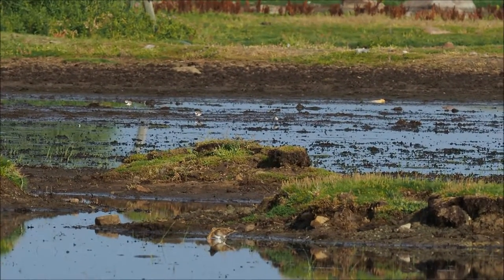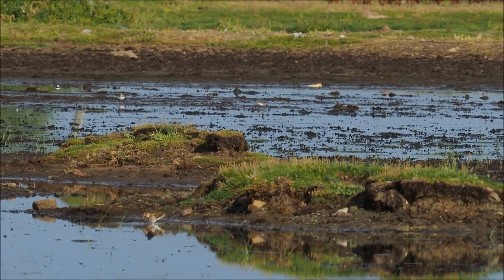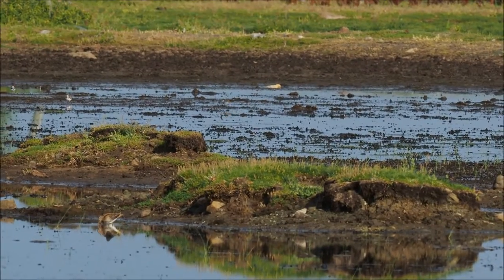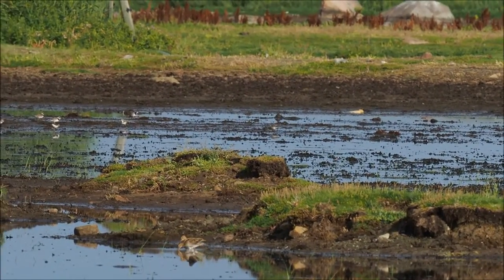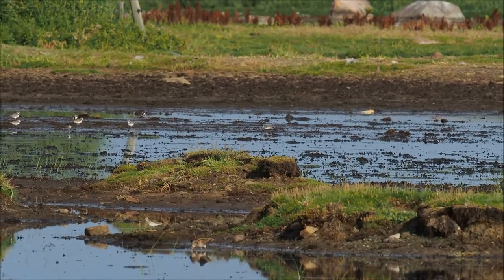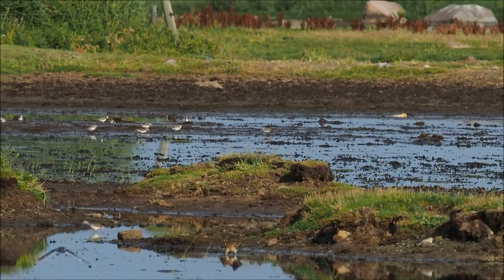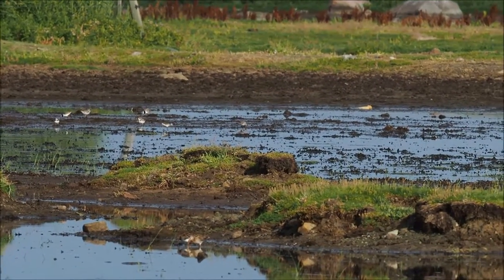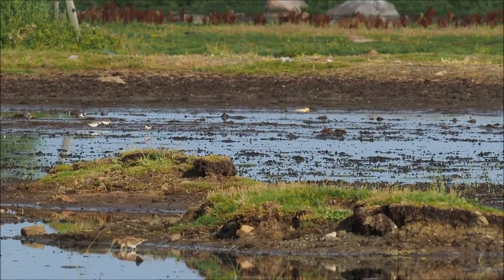White-rumped Sandpiper. Beteby, Sweden. 2019.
An adult White-rumped Sandpiper (Calidris fuscicollis) at Norra Betebyören, Öland, Sweden. 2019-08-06. Måns Grundsten. Olympus OM-D EM1II. A nearctic wader which is an annual vagrant to Europe. This is around the 30th record in Sweden. In movie also a juvenile Red-necked Phalarope (Phalaropus lobatus).